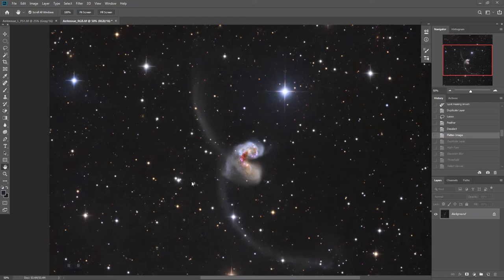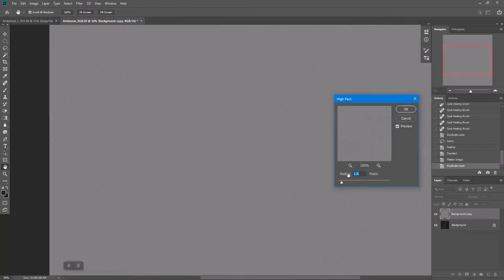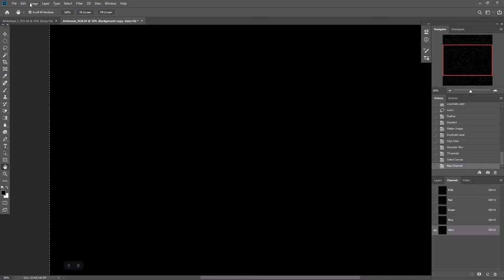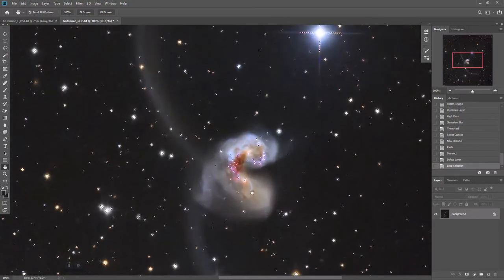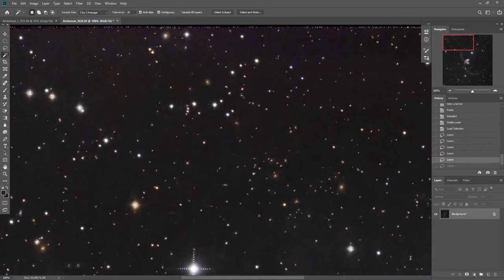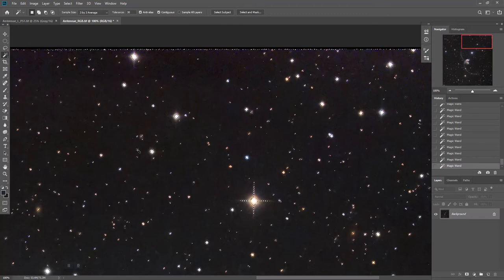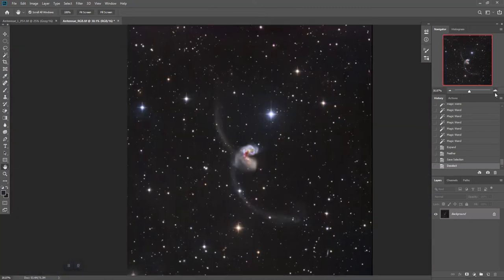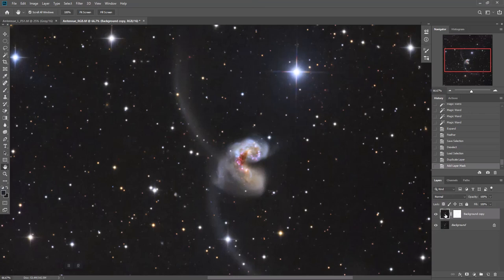Star Mask Generation in Photoshop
This video shows how to generate star masks for astrophotography image processing. The process creates a new star mask channel that can be reused throughout your image processing flow to hide or reveal your stars.